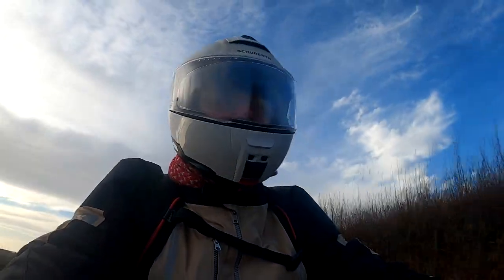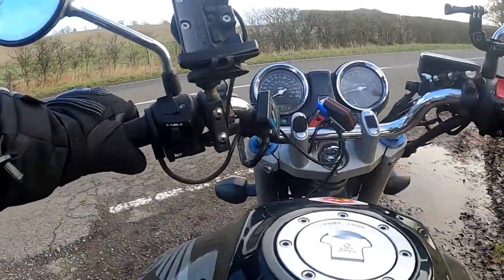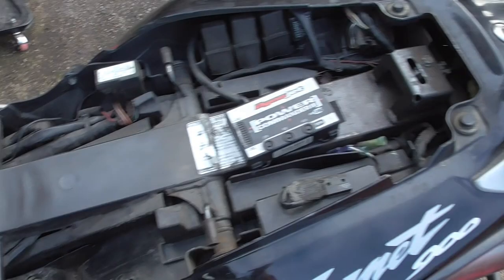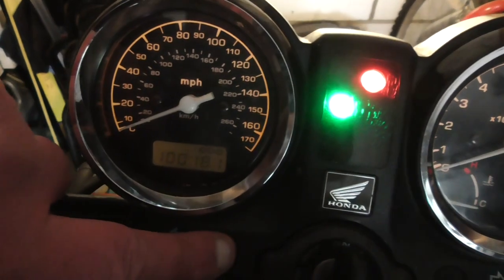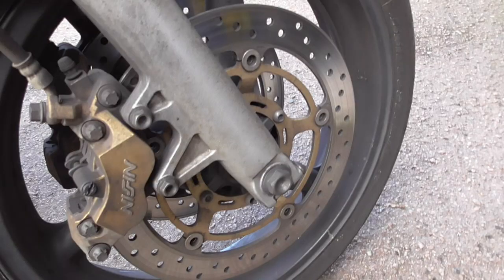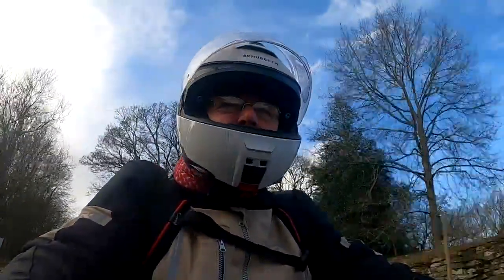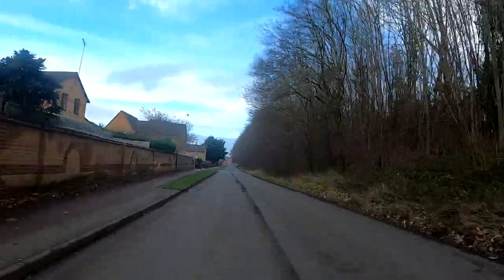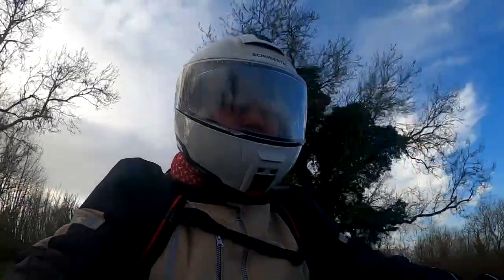2006 Honda Hornet 900: Honest Review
Understated.  Competent.  Rare.  All ways to describe the Hornet 900 (919 in the 'states).  A cracking bike that will do most things that the demanding rider wants.  No fairing, no drama, no fuss.

Companies mentioned in this film:
Beowulf no longer list the radiator guards, but they have lots of other goodies beowulfuk.com
bsd.uk.com